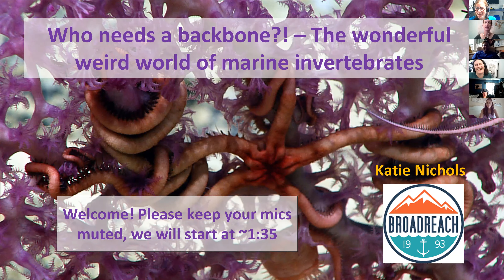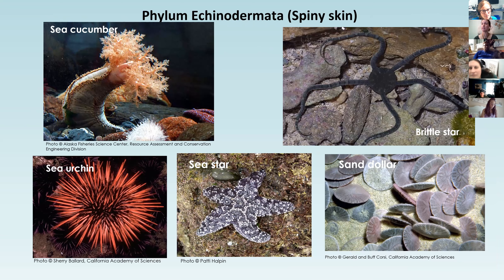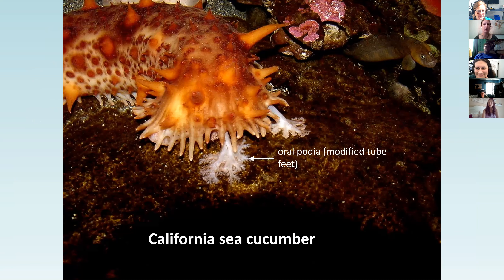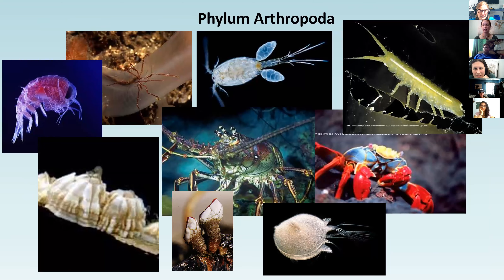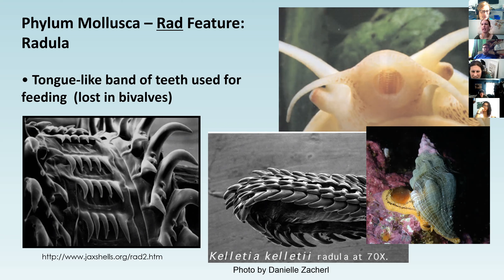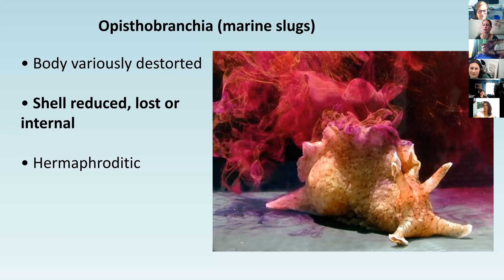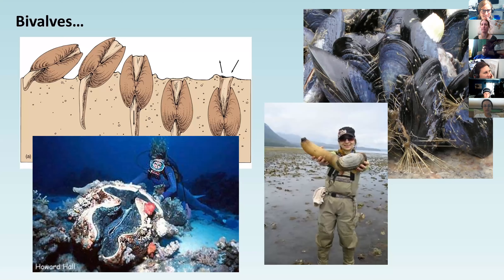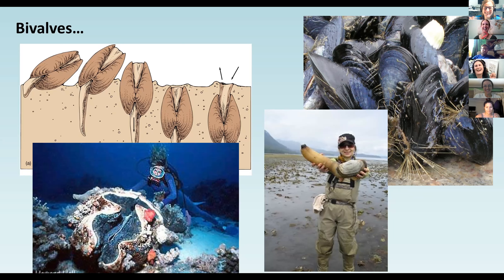Broadreach Lecture Series: Who Needs a Backbone? with Katie Nichols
The underwater world is full of interesting creatures. Explore the world of marine invertebrate phyla and the adaptations they have developed to live in different aquatic environments. Join Katie to learn more about these fascinating animals, with a special shout out to my favorites, the nudibranchs!